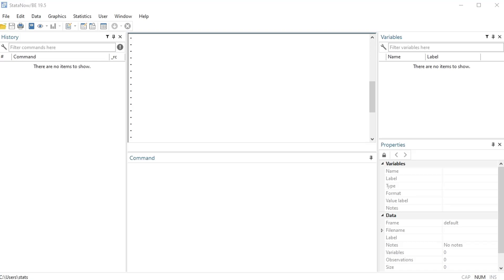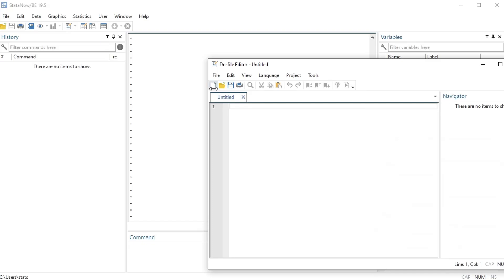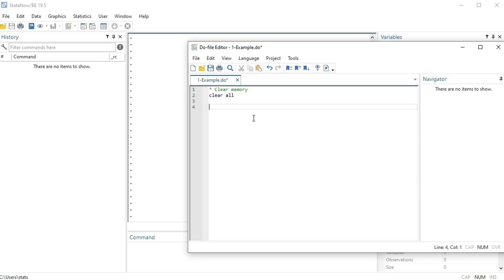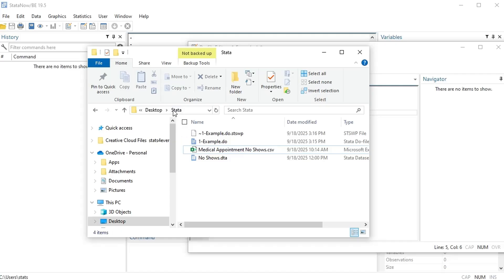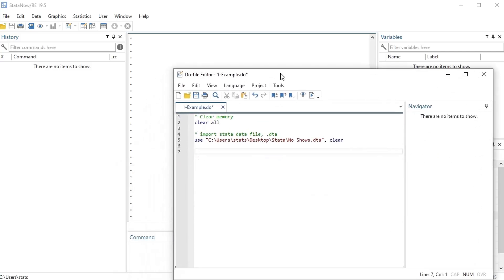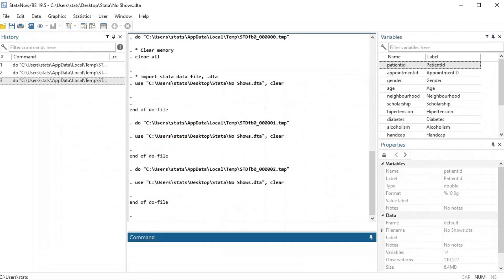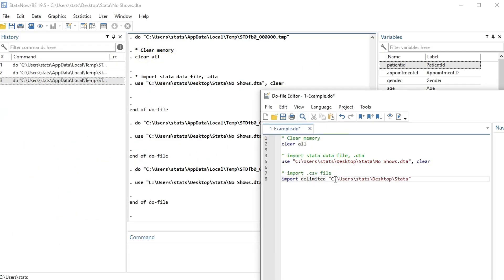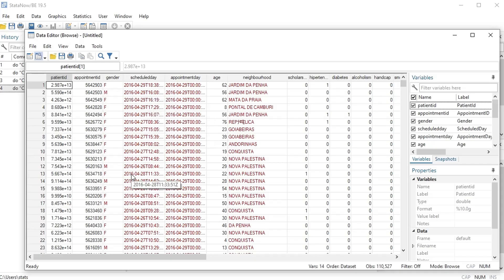Stata - How to open and save a .do file and how to import .csv and .dta data